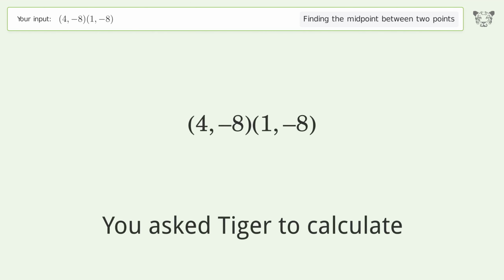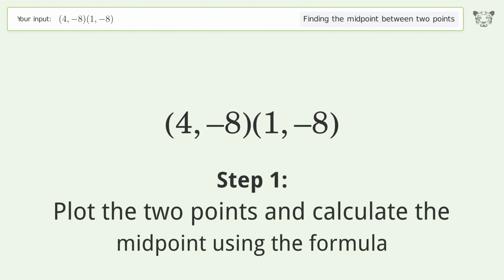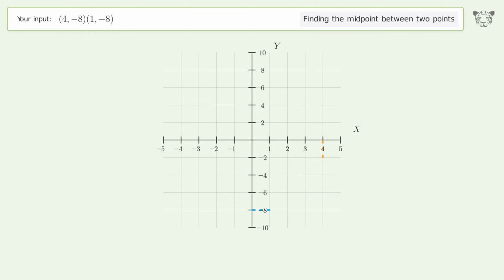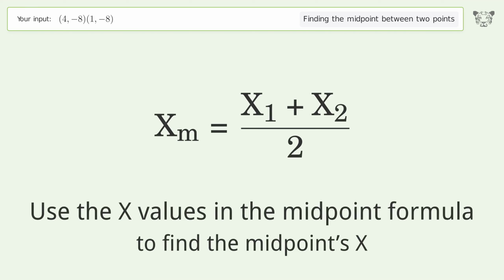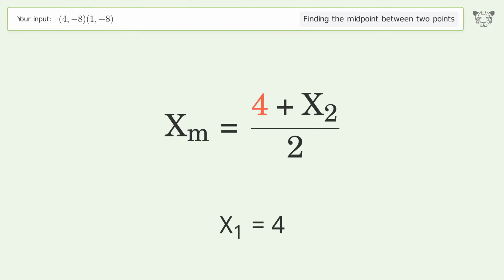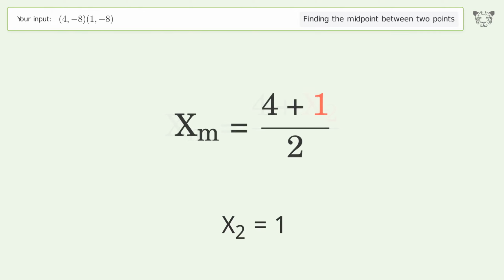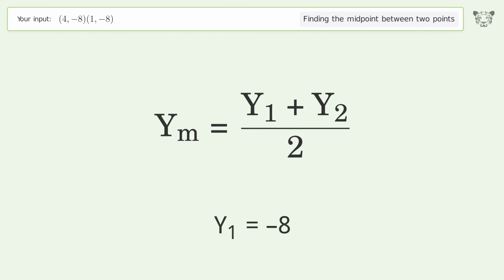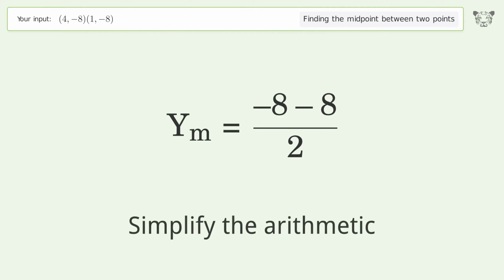Find the midpoint between two points p1 (4,-8) and p2 (1,-8): Step-by-Step Video Solution